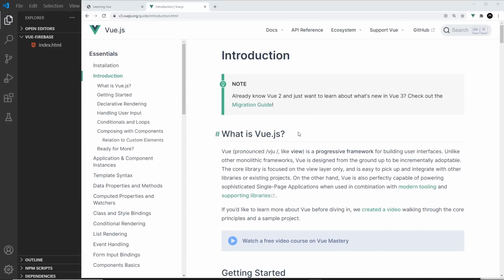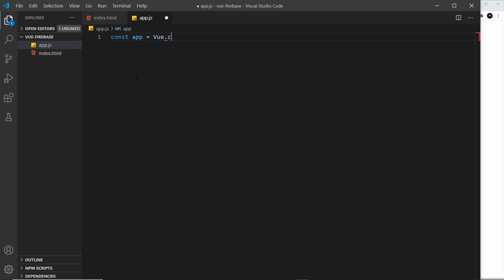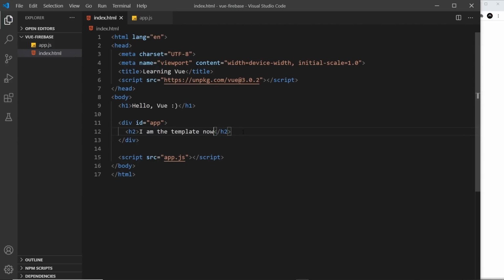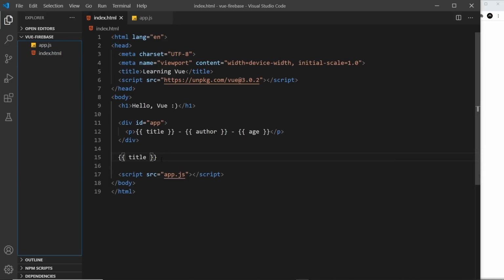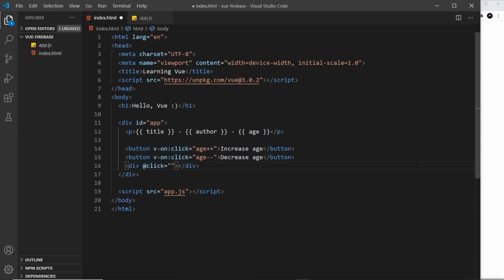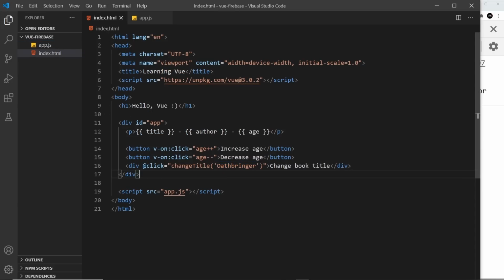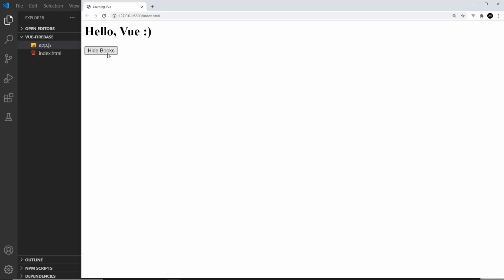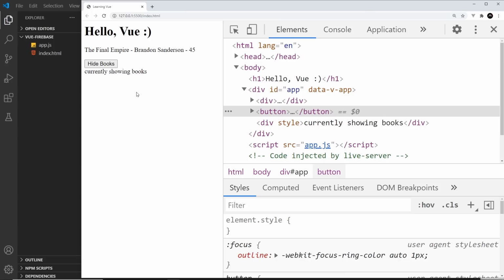Vue JS 3 Tutorial for Beginners #2 - Vue.js Basics (part 1)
Hey gang, in this Vue 3 tutorial you'll learn how to quickly setup Vue.js in a web application (using the CDN) and use it to implement some basic functionality such as using data properties & reacting to click events.

Timestamps
0:00 - How to use Vue (CDN)
3:36 - Creating a Vue app
8:58 - Data & templates
13:34 - Click events
21:37 - Conditional Rendering